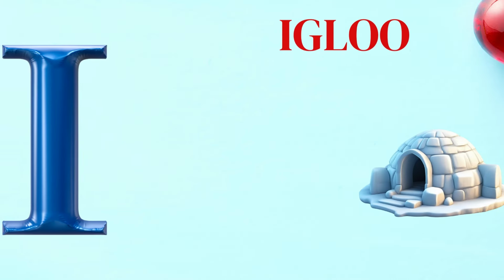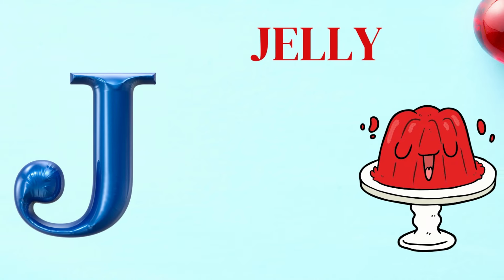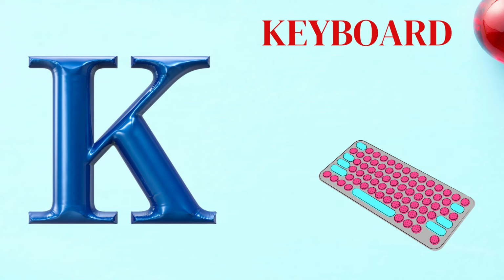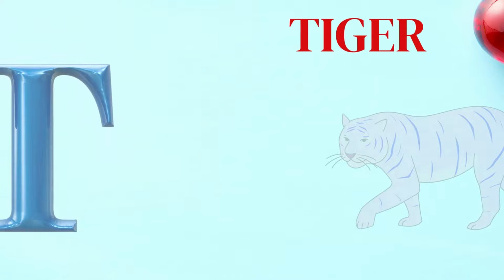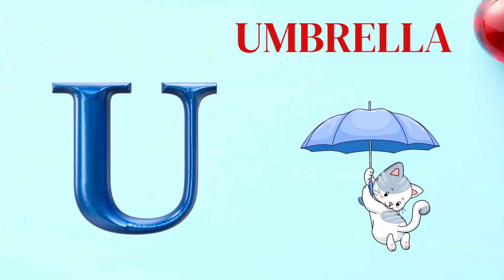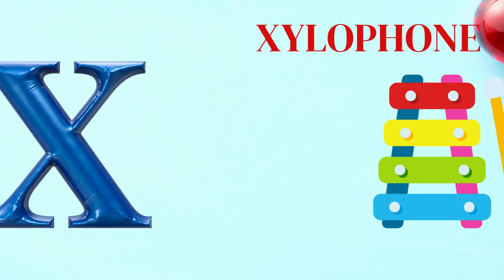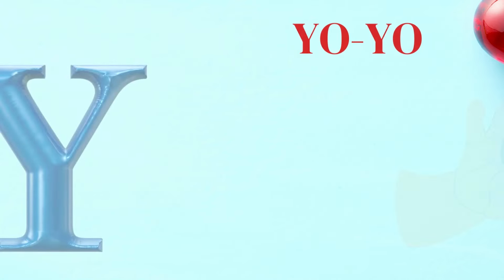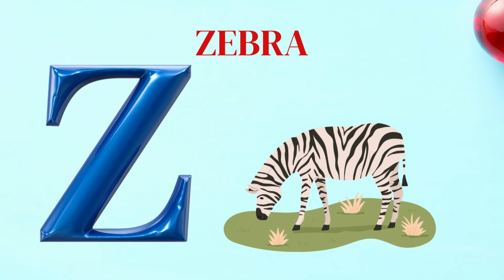English alphabet |Learn Alphabet A to Z | ABC Preschool Book Learning A for APPLE Phonics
1. toddlers learning videos
2. educational videos for 5 year olds
3. learning videos for toddlers
4. kindergarten learning videos
5. kindergarten learning videos reading english
6. kids a to z reading
7. Kids learning Videos for 5 years
8. preschool learning videos for 3 year olds Nursery rhymes in English अंग्रेजी में नर्सरी कविताए, Sound for Toddlers / ABC Phonic Song